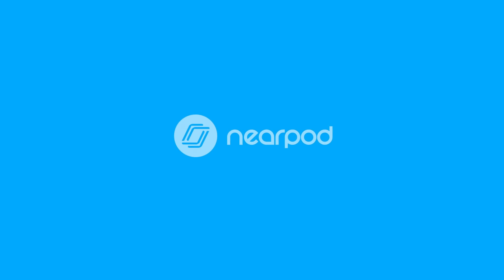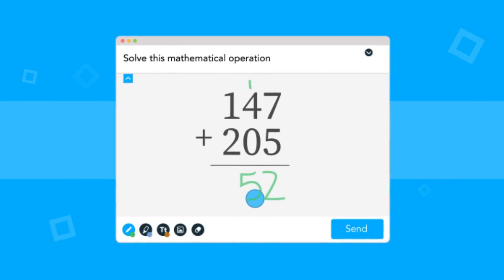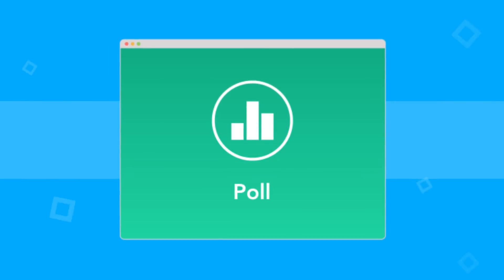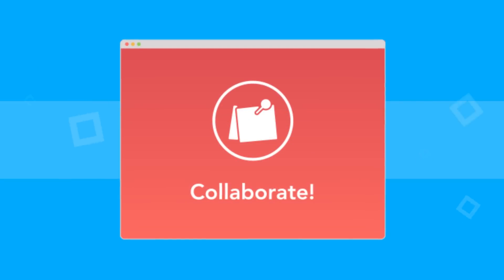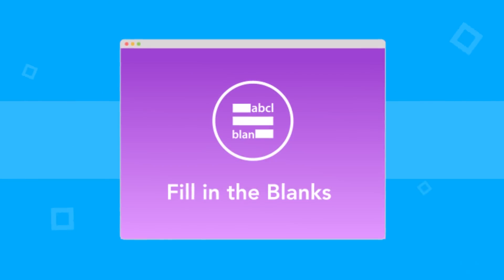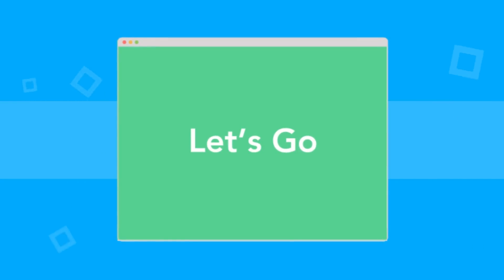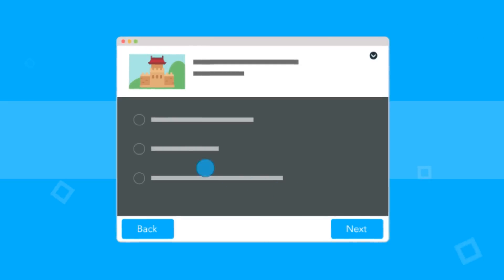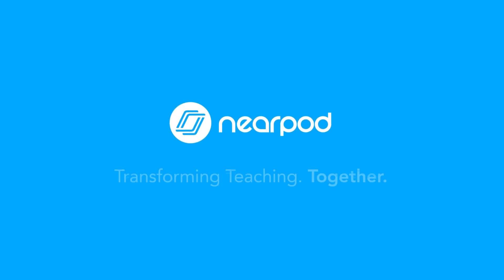Formative assessment with Nearpod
Learn about the different ways you can gauge students' understanding of your lesson in real-time with Nearpod's formative assessment tools.